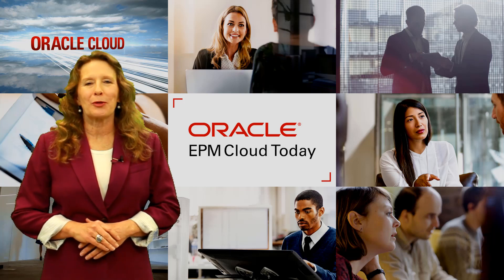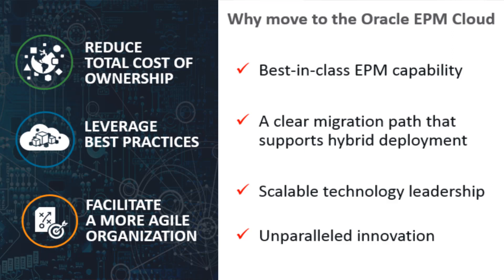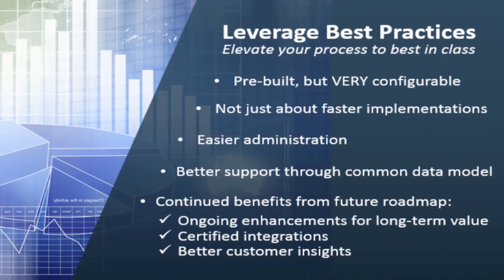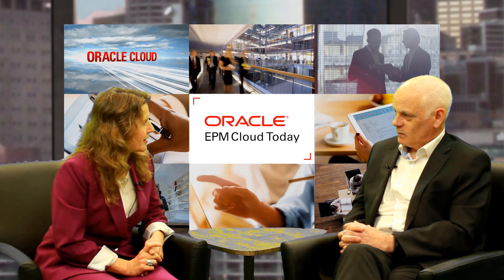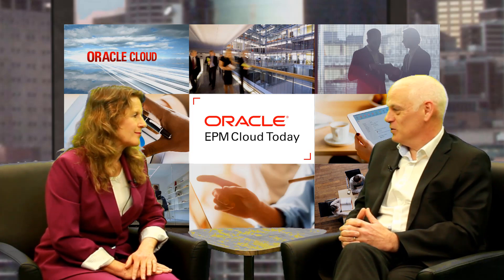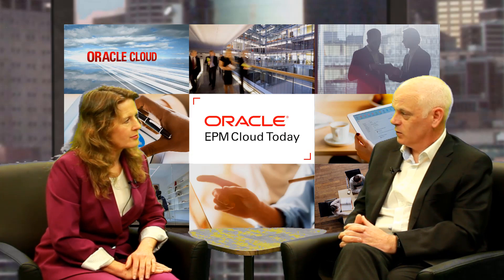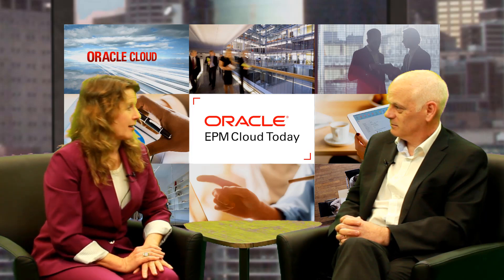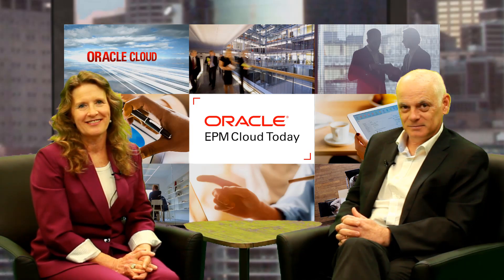Oracle EPM Cloud Today: Migrating to Oracle EPM Cloud featuring Matt Bradley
A talk with Matt Bradley, Sr. VP, EPM Development, about migrating to Oracle EPM Cloud. Why customers should migrate, customers' experiences with migration, and the resources available to help.